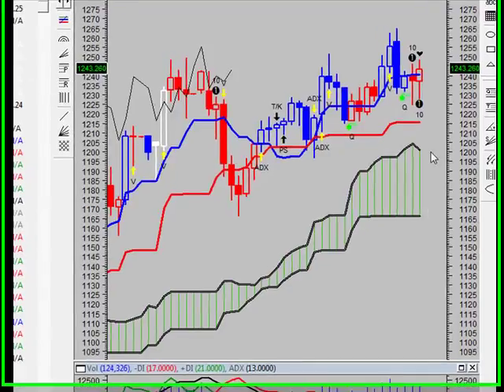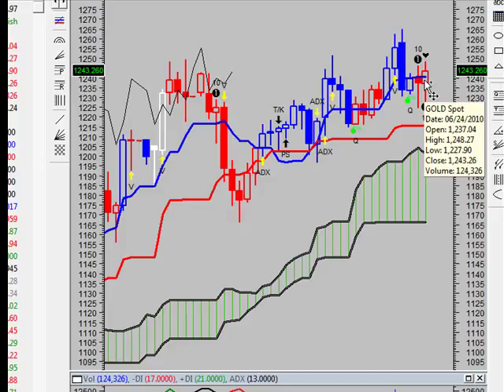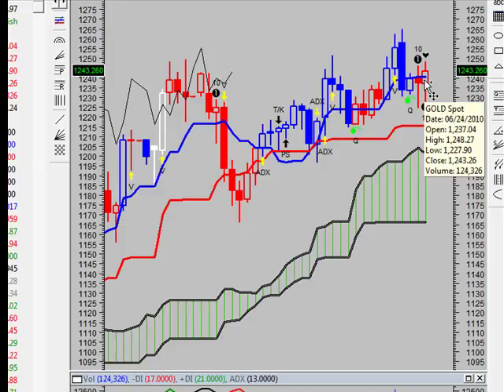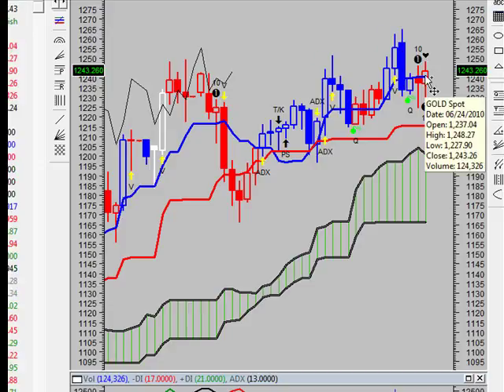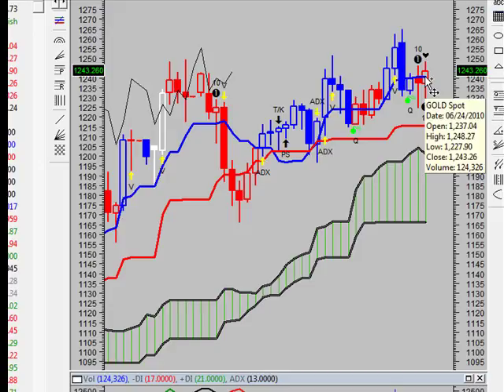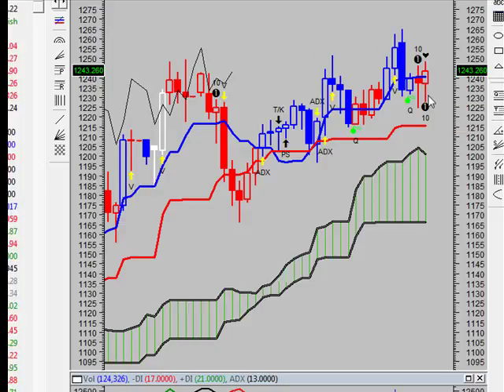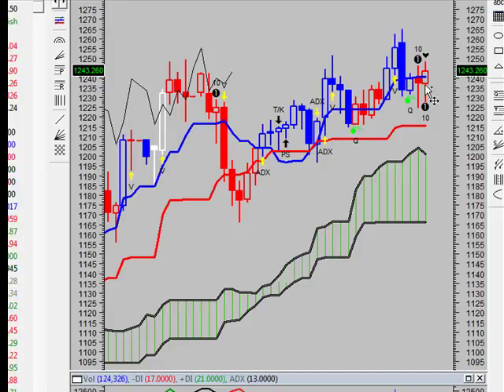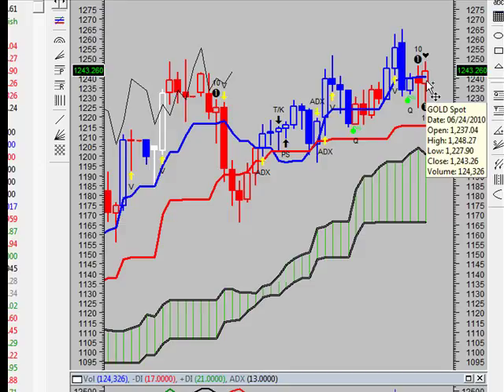The Vulcan Report (51) - Gold and Silver Spot and Crude Oil Futures (pt 1).mp4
THE VULCAN REPORT

Remember, BULLS make money $$$ BEARS make money $$$ BUT PIGS get slaughtered!

Track Record - STOCKS & COMMODITY FUTURES

AND

Track Record - FOREX & PRECIOUS METALS

Radio Show

You-tube Channel

Futures Stocks Forex Commodities Gold Silver Swing Trading Technical Analysis fundamental analysis pips day trade eMini Living courses online course profitable short training courses first secrets stock market trading online day trading courses stock signals day trading margin account jobs find jobs work from home home based business FOMC